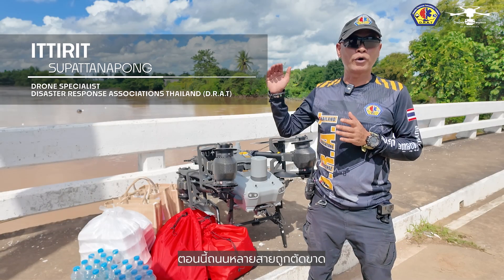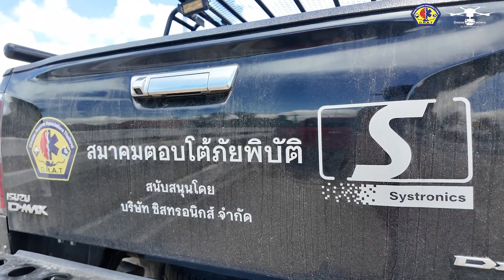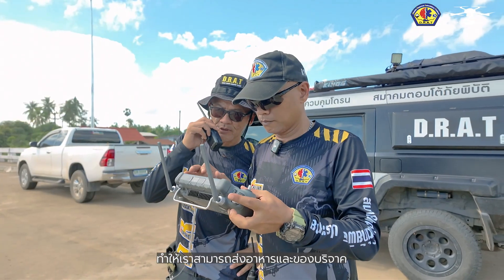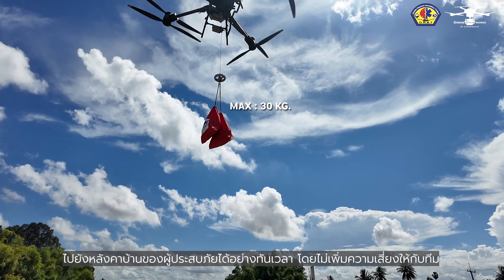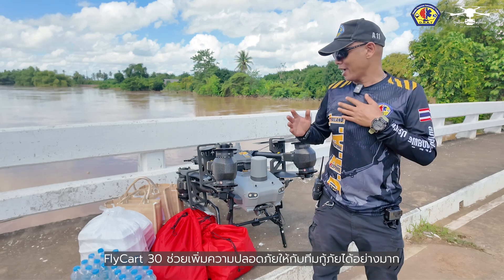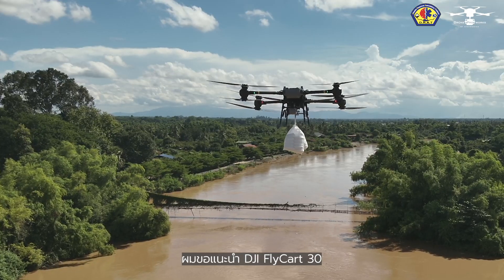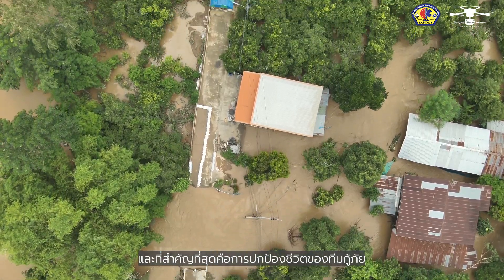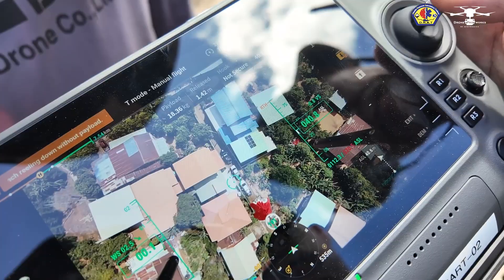โดรนขนส่ง DJI FlyCart 30 ช่วยเหลือสถานการณ์น้ำท่วมสุโขทัย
ในสถานการณ์น้ำท่วม ที่ถนนหลายสายถูกตัดขาด ทำให้ทีมกู้ภัยไม่สามารถเข้าช่วยเหลือประชาชนได้ ด้วยความก้าวหน้าของเทคโนโลยีอากาศยานไร้คนขับ ทีมนักบิน ใช้ 𝐃𝐉𝐈 𝐅𝐥𝐲𝐂𝐚𝐫𝐭 𝟑𝟎 โดรนขนส่งทางอากาศตัวแรกของ 𝐃𝐉𝐈 𝐃𝐞𝐥𝐢𝐯𝐞𝐫𝐲 ส่งน้ำ ส่งอาหาร และของใช้จำเป็น เข้าช่วยเหลือผู้ประสบภัย ในสถานการณ์น้ำท่วมที่สุโขทัย ในพื้นที่ตำบลท่าทอง อำเภอสวรรคโลก จังหวัดสุโขทัย ที่ยังวิกฤต น้ำในแม่น้ำยมยังคงเพิ่มสูงขึ้นอย่างต่อเนื่อง พนังกั้นน้ำพังถล่ม น้ำไหลทะลักเข้าท่วมบ้านกว่า 100 หลังคาเรือน บริษัท ซิสทรอนิกส์ จำกัด ร่วมกับ สมาคมตอบโต้ภัยพิบัติ ประเทศไทย เดินทางเข้าร่วมสนับสนุนทีมอาสา นำทีมนักบิน DroneProworks ใช้โดรนขนส่ง 𝐃𝐉𝐈 𝐅𝐥𝐲𝐂𝐚𝐫𝐭 𝟑𝟎 บินส่งเสบียงอาหารให้กับผู้ประสบภัย นอกจากจะสามารถเข้าช่วยเหลือประชาชนในพื้นที่ ที่ถูกตัดขาด เรือและรถยนต์ไม่สามารถเข้าถึงได้แล้ว ยังลดความเสี่ยงของเจ้าหน้าที่ทีมกู้ภัยได้อีกด้วย